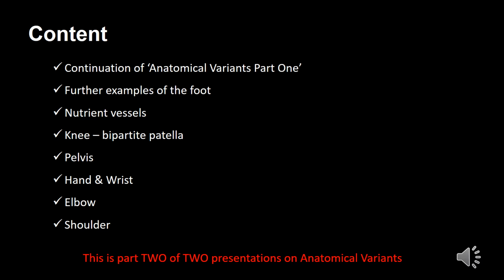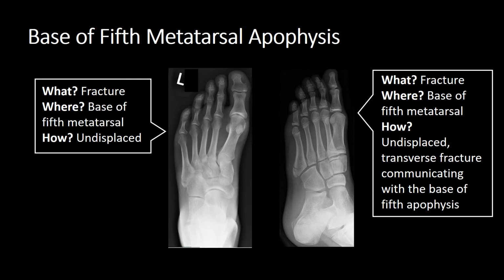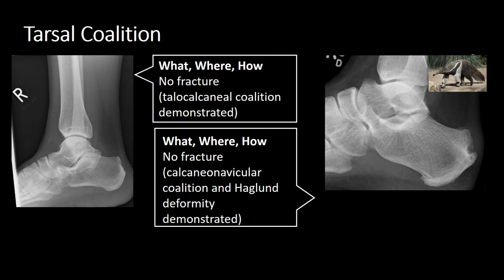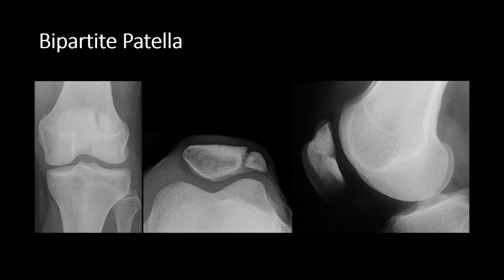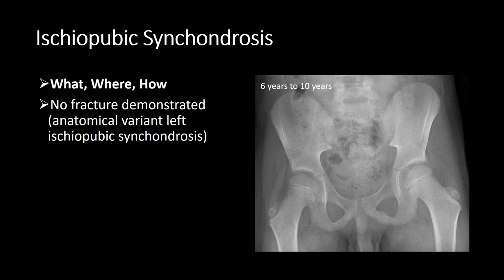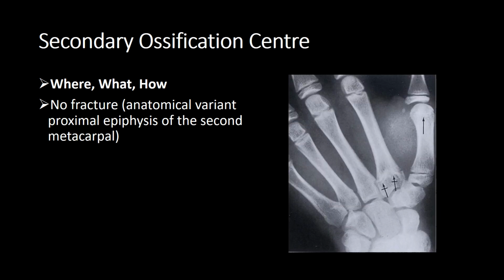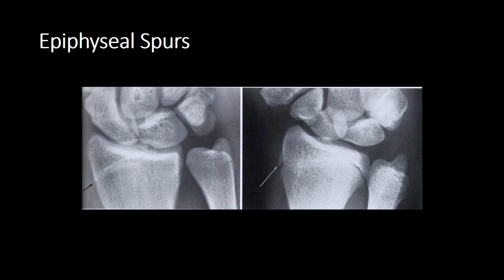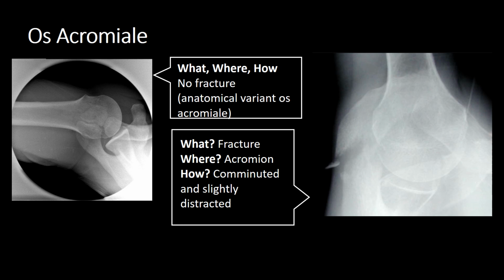Anatomical Variants Part 2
This video is part 2 of 2 and a continuation of 'Anatomical Variants Part 1'. We use clinical cases throughout to extend your knowledge of the foot, and then look at nutrient vessels, the knee (bi-partite patella in particular), pelvis, hand, wrist, elbow and shoulder.